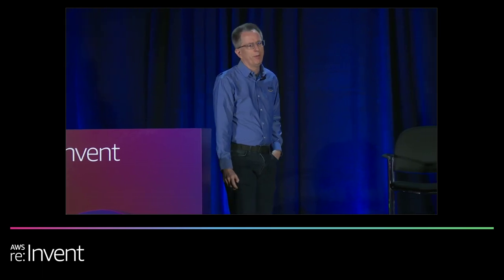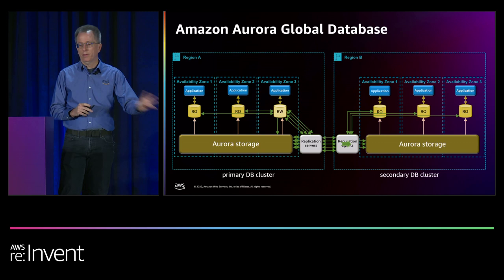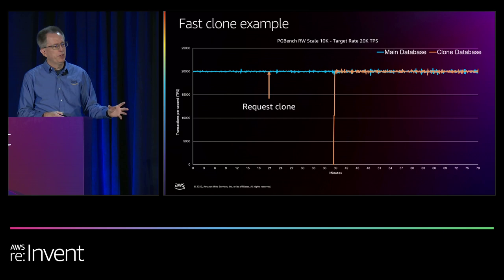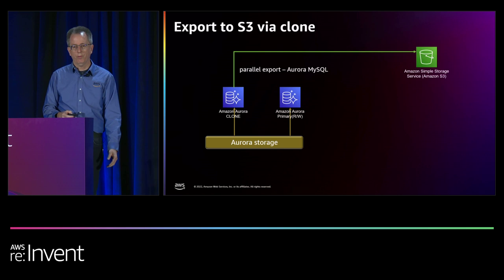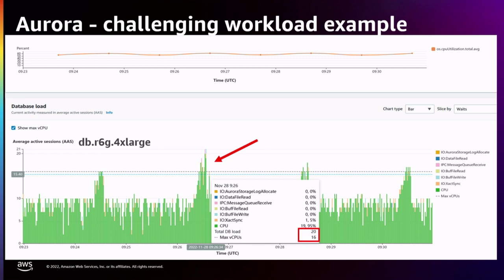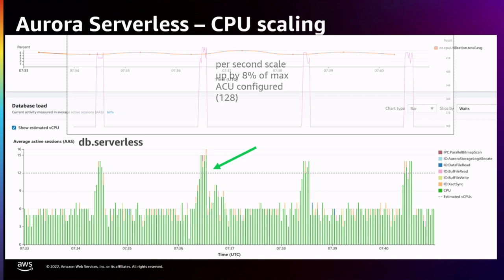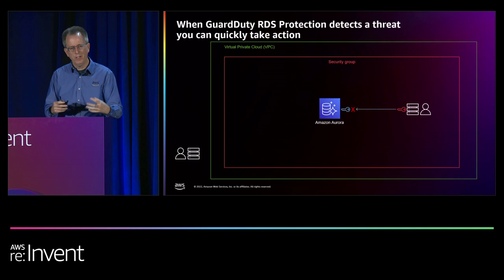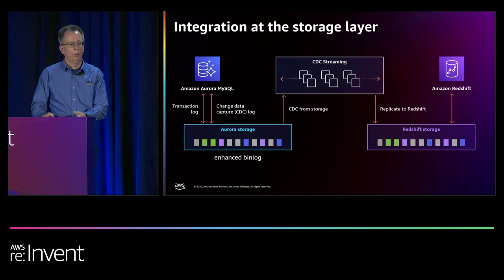AWS re:Invent 2022 - Deep dive into Amazon Aurora and its innovations (DAT326)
With an innovative architecture that decouples compute from storage as well as offering advanced features like Global Database and low-latency read replicas, Amazon Aurora reimagines what it means to be a relational database. The result is a modern database service that offers performance and high availability at scale, fully open-source MySQL- and PostgreSQL-compatible editions, and a range of developer tools for building serverless and machine learning–driven applications. In this session, dive deep into some of the most exciting features Aurora offers, including Aurora Serverless v2 and Global Database. Also learn about recent innovations that enhance performance, scalability, and security, while reducing operational challenges.